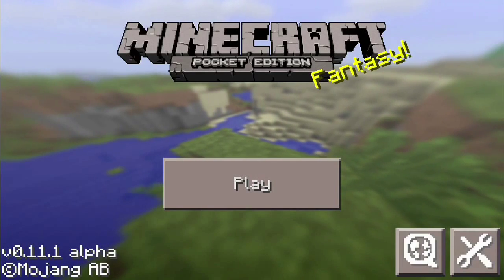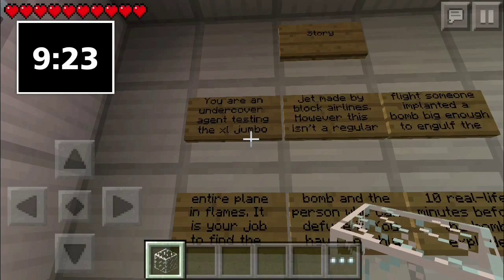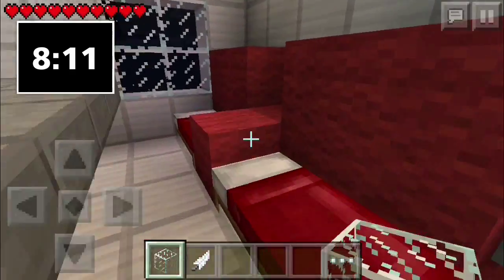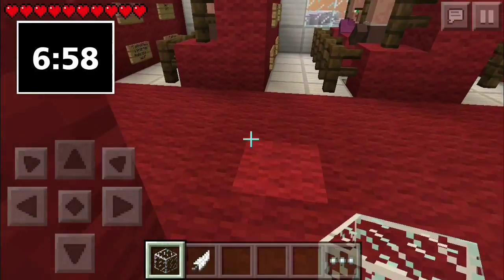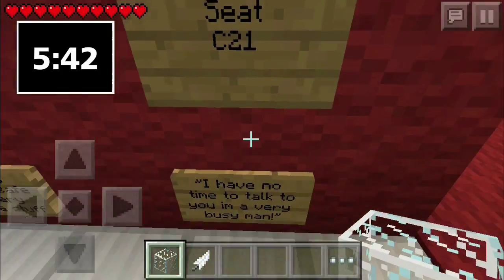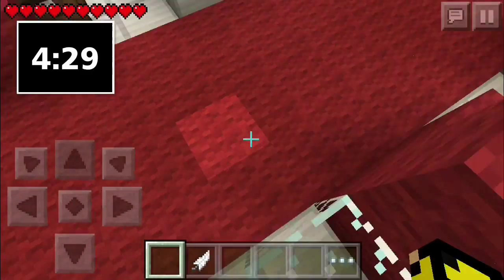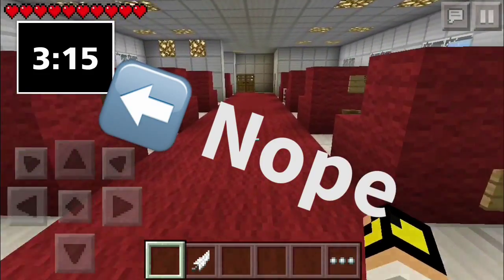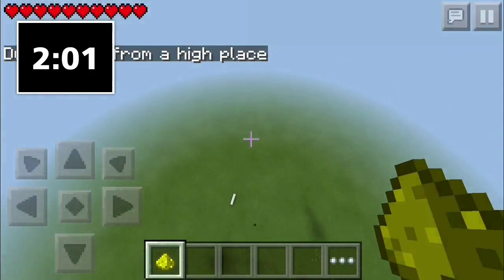MCPE Diffuse The Bomb Challenge Map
Or go to this website on your ios/ android device and follow directions ⬇⬇⬇⬇

Minecraft is about placing blocks to build things and going on adventures.
Pocket Edition includes Survival and Creative modes, multiplayer over a local Wi-Fi network, infinite worlds, caves, new biomes, mobs, villages and lots more. Craft, create and explore anywhere in the world so long as you have hands spare and battery to burn.

Category: Games
Updated: Jun 04, 2015
Version: 0.11.1
Size: 14.6 MB
Language: English
Seller: Mojang AB
Rated 4+
Compatibility: Requires iOS 5.1.1 or later. Compatible with iPhone, iPad, and iPod touch. This app is optimized for iPhone 5, iPhone 6, and iPhone 6 Plus.